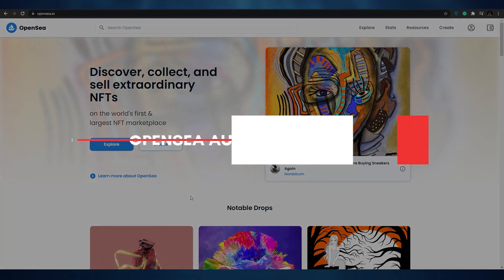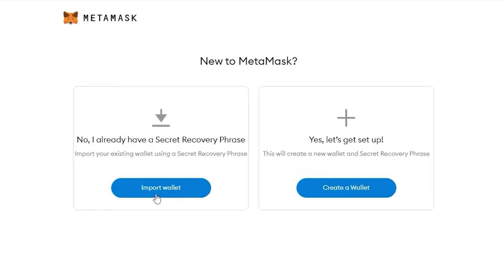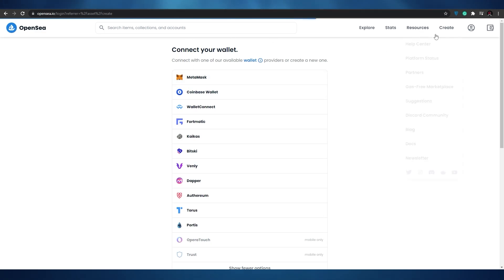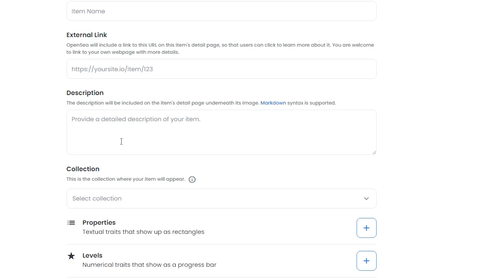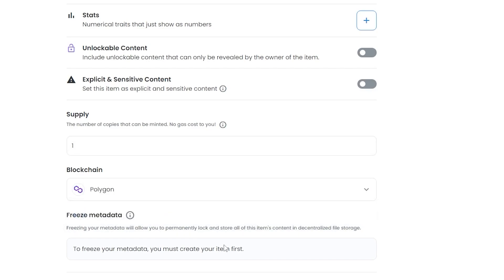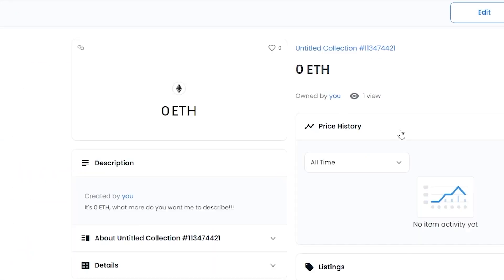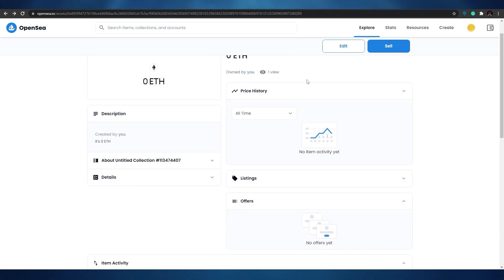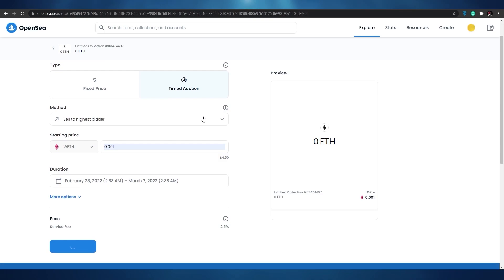Opensea Auction Tutorial - How to Start NFT Auction on Opensea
In this video I show you How you can Start your very own NFT Auction on Opensea to sell your NFT Easily by following these Easy Steps and Make Money.